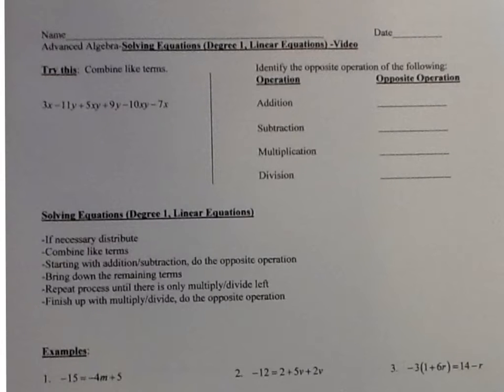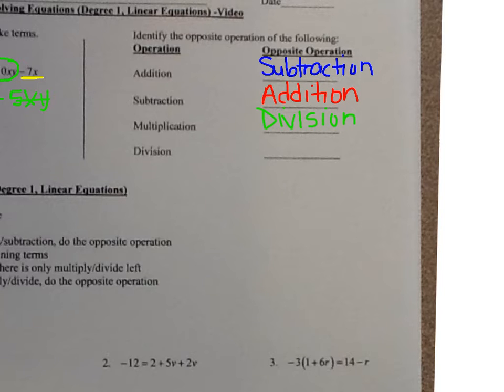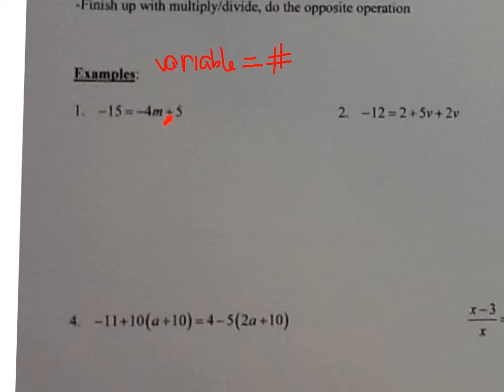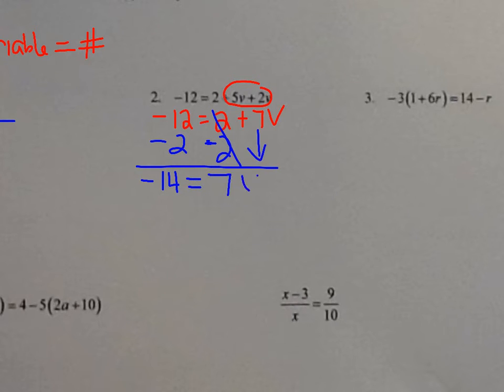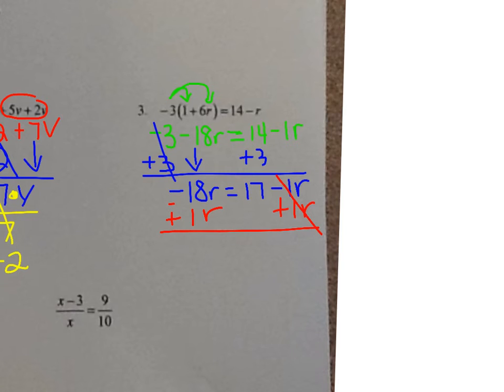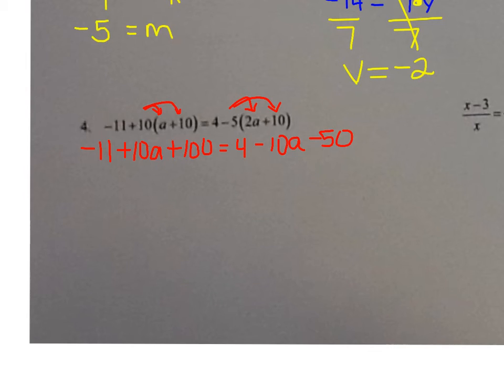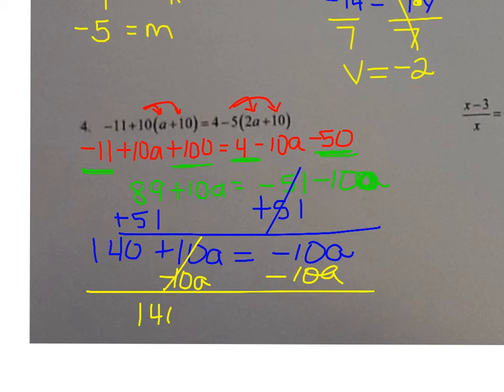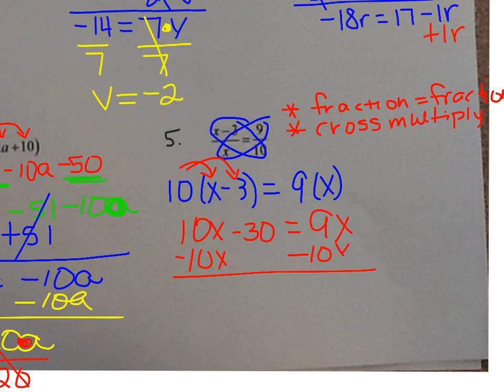AA Solving Equations (Degree 1, Linear Equations)